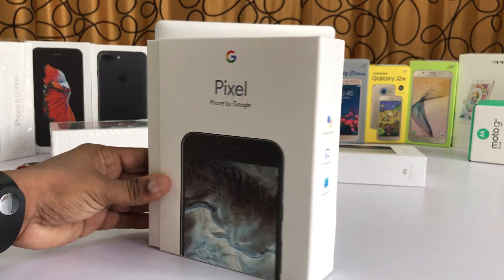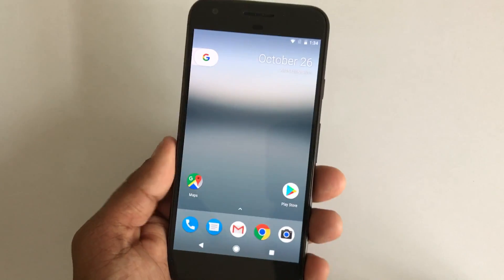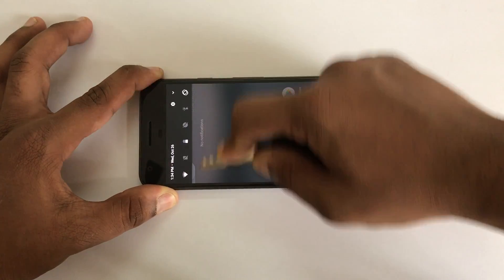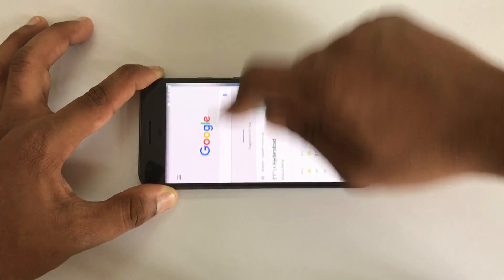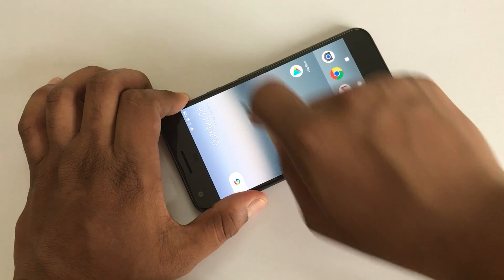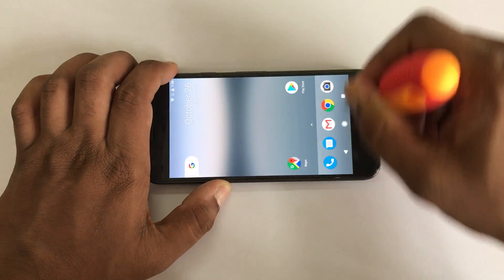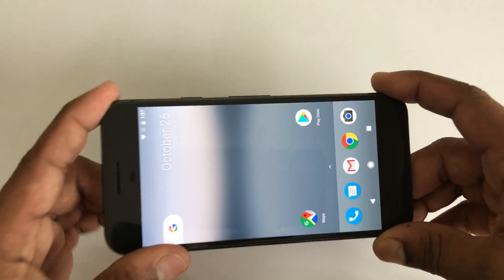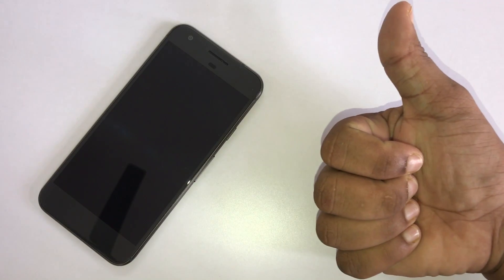Google Pixel - Gorilla Glass 4 Scratch Test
Hey Guys! Today I'll be doing Google Pixel Screen Scratch Test Gorilla Glass 4!